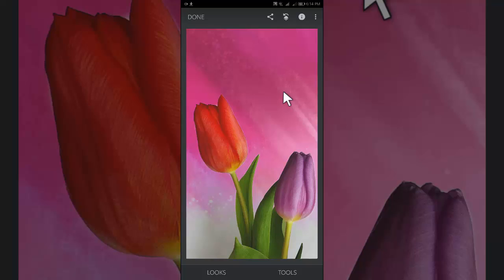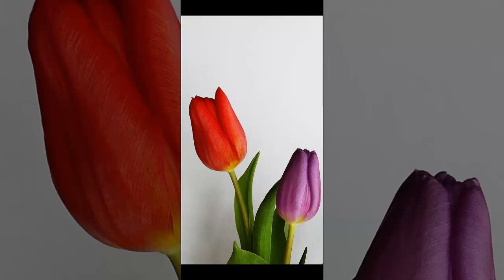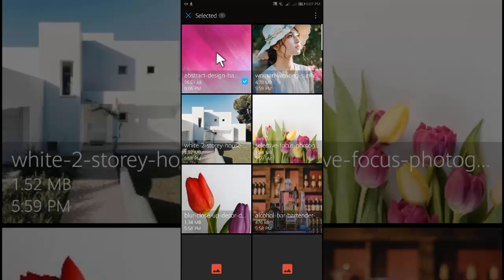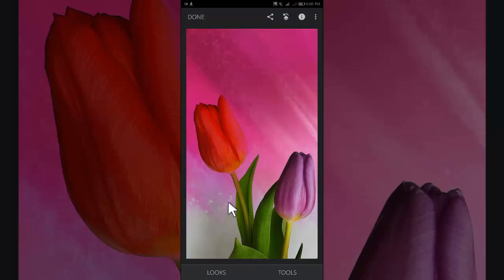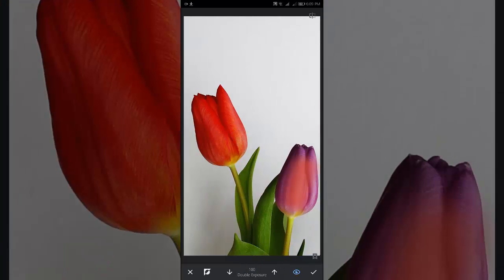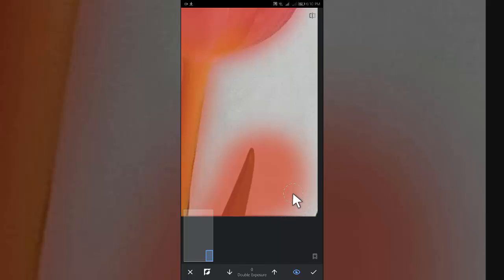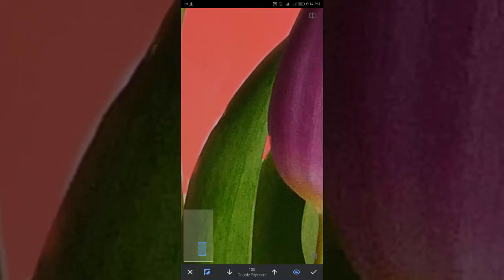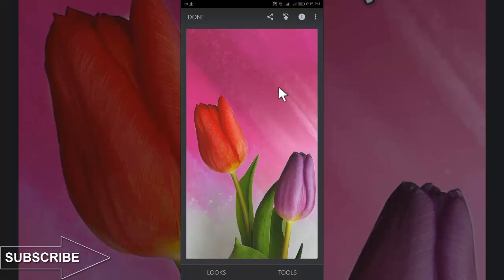Snapseed: Change Photo Background Color (EASY TUTORIAL)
Change Background Color | How to Change Photo Background Color in Snapseed | Snapseed Tutorial

In this Snapseed tutorial video, I'm going to show you How to Change Photo Background Color in Snapseed. This Snapseed tutorial of Changing Background Color is easy and powerful. I've shown this step by step and also show you How to Change Photo Background Color in Snapseed to change the photo background color.

Anyone at any skill beginner, intermediate or expert can follow this Snapseed tutorial and Change the photo Background Color.